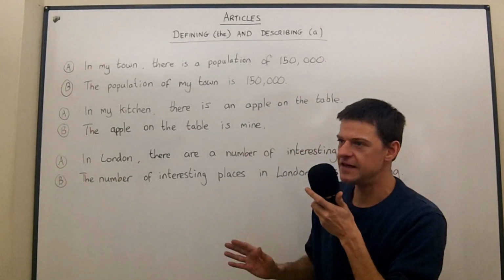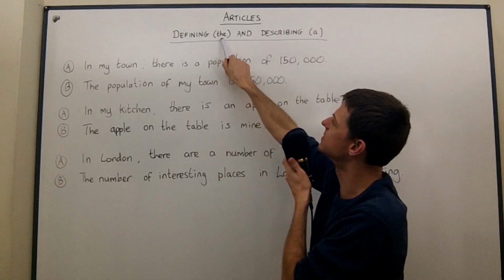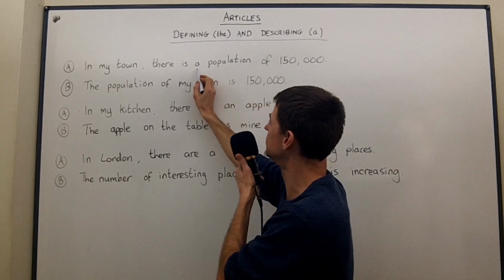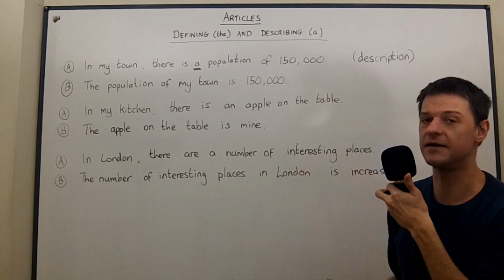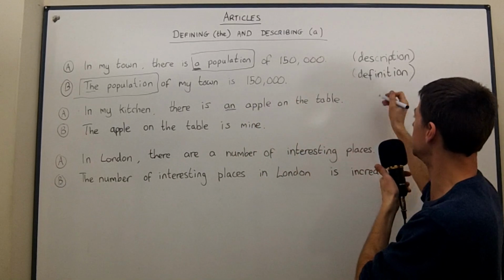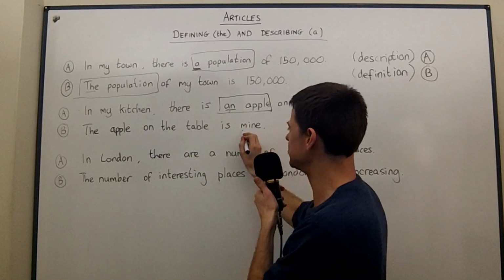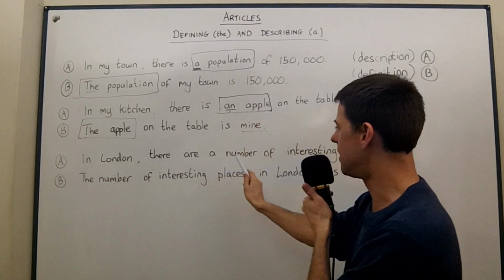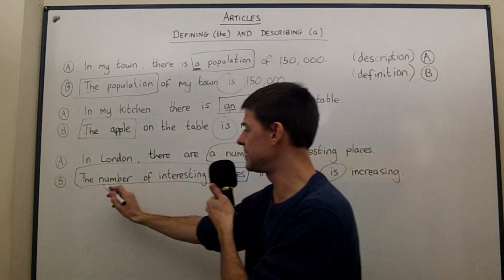Articles 'a', 'an', 'the' and no article part 3 - Lesson 18